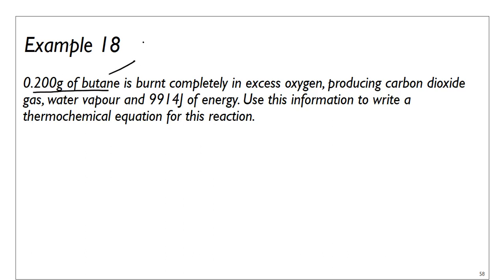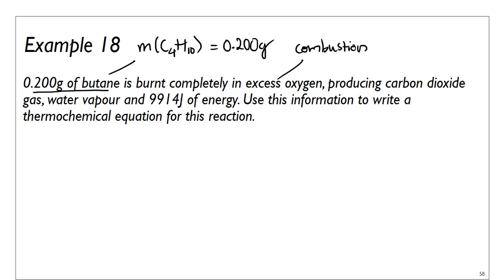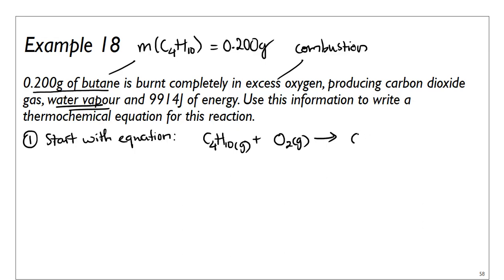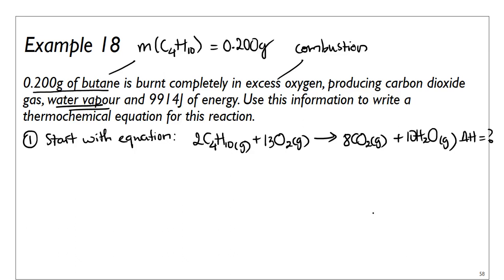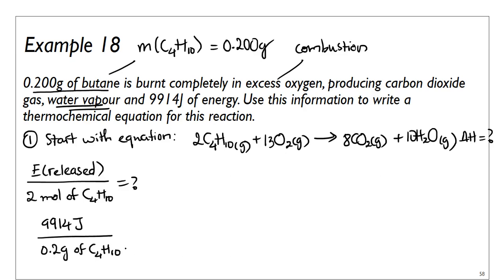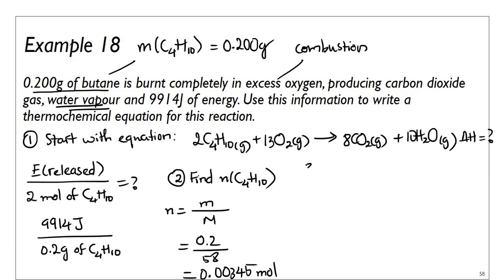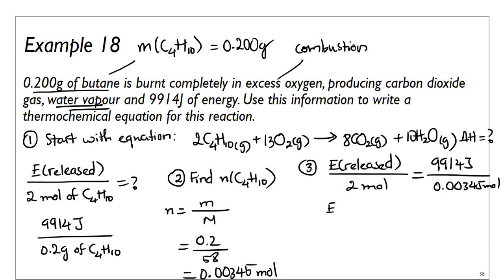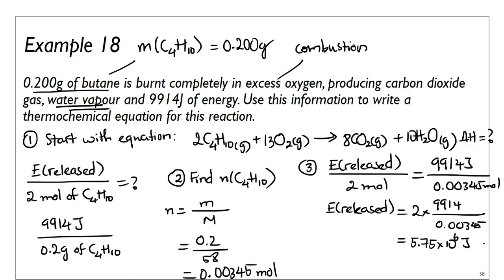Class Worksheet Energy Q18